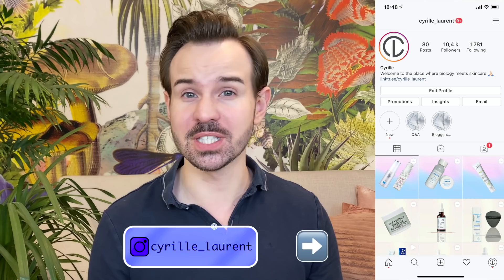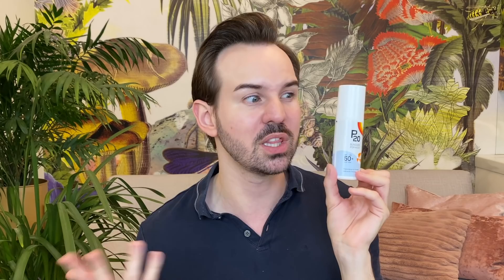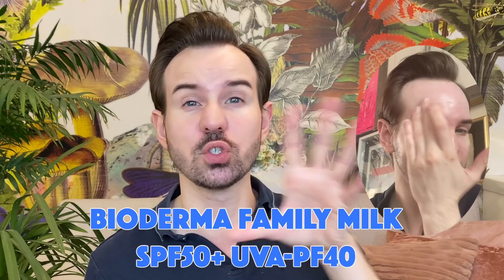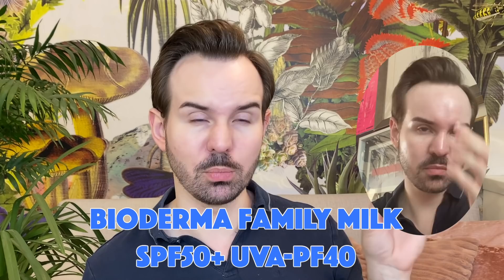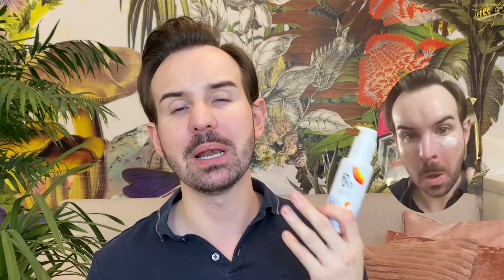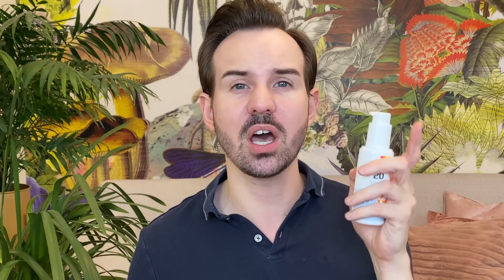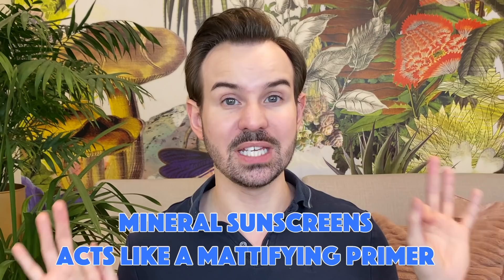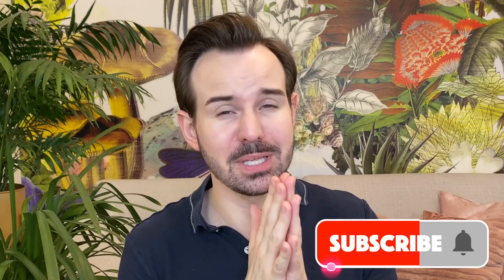THE ULTIMATE HARDCORE SUNSCREEN - MUST HAVE ALERT !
Today I present you the best hardcore sunscreen I have ever tried. This is one is simply unbelievable and has a UVA protection factor above 50! Thank you to Peter for this amazing recommendation.
PS: I have forgotten one UVB filter Uvinul T150.

🧴 Products mentioned

P20 Suncare for Kids SPF50+⎪

Innisfree No sebum powder⎪

☀️ Sunscreens for sensitive skin

Anessa Perfect UV sunscreen skincare Mild Milk SPF50+PA ⎪

Skin Aqua Super moisturize Milk ⎪

🍋 💧 Exfoliating toner I recommend

The Ordinary 7% Glycolic toner ⎪

By Wishtrend 5% mandelic acid ⎪

Curel Intensive moisture cream⎪

Hada Labo perfect gel⎪

Cosrx Ultimate Nourishing Rice Overnight ⎪

Klairs Midnight blue cream ⎪

☀️ More Sunscreens I recommend

Anessa Perfect UV sunscreen skincare milk SPF50+PA ⎪

📺 Videos

📃 Bibliography

doi:10.1067/mjd.2003.451
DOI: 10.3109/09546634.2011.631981